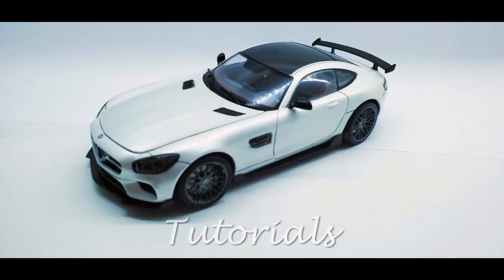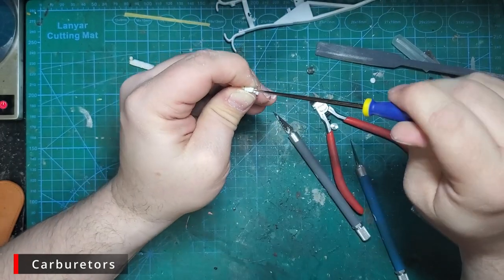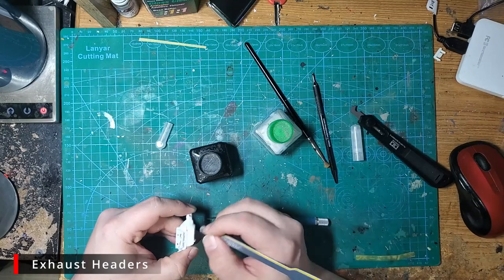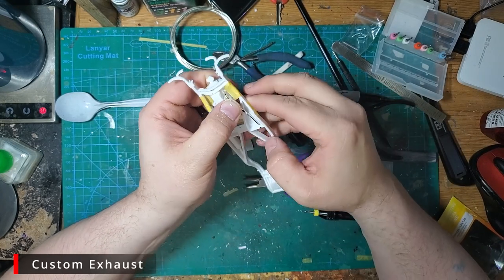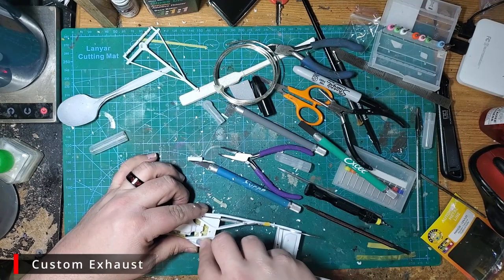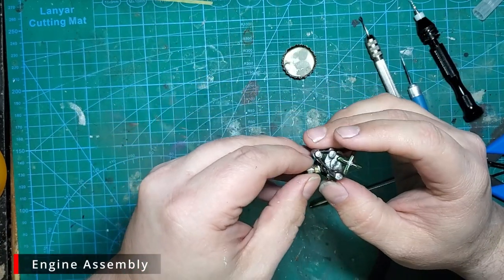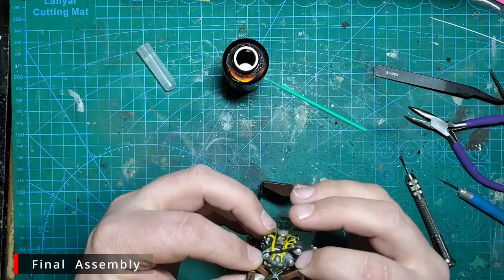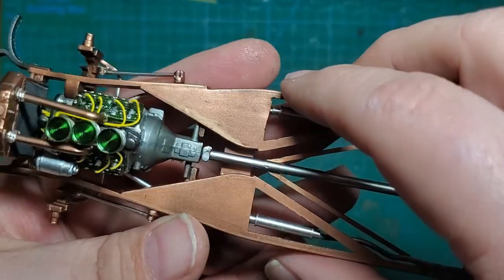Revell - '40 Ford Pickup - Engine and Chassis - 80th Anniversary Group Build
Welcome to JHart Modelworks. In this episode on the 1940 Ford Pickup from Revell, We’re going to knock out the engine, the chassis and suspension, and even custom build the exhaust.

0:00 - Intro
0:19 - Prep
2:15 - Modify the Intake Manifold
2:34 - Modify the Carburetors
5:32 - Modify Exhaust Headers
8:07 - Sratch build exhaust
13:18 - Engine Assembly
16:03 - Spark plug wires
17:53 - Finalk Assembly
21:32 - Review

Music in this episode:
Get Tough by TrackTribe